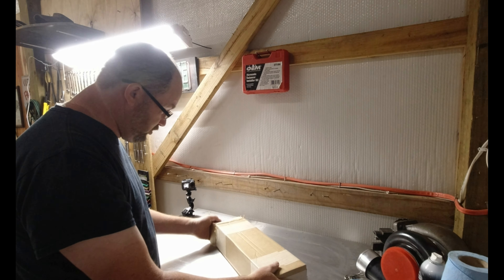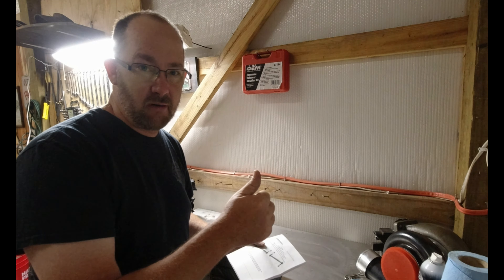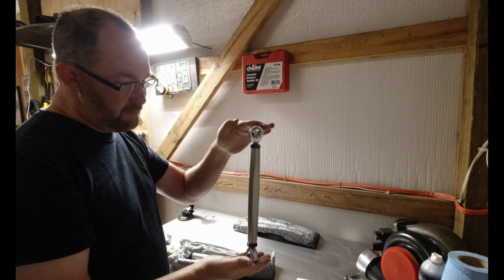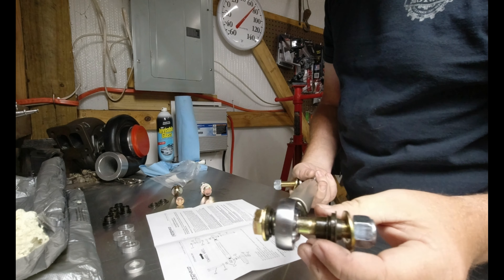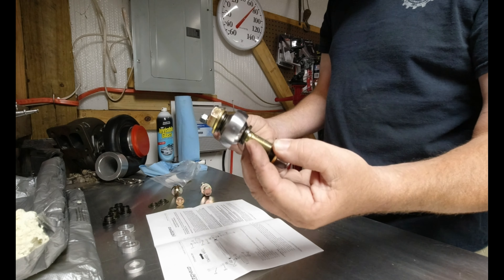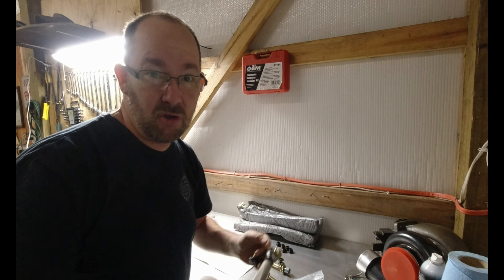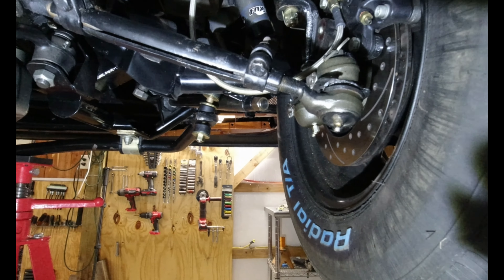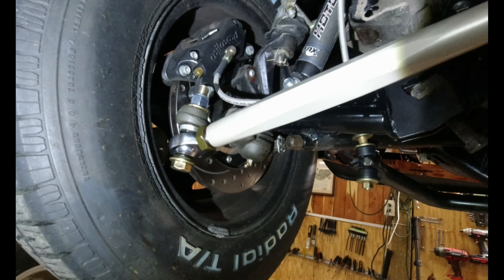Hotchkis Tie Rod Install on Dodge B-Body - 1972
This is a review and comparison of the Hotchkis Tie Rod assembly (for 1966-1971 Road Runner 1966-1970 Super Bee GTX Satellite Cornet 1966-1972 Charger 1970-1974 Cuda Challenger) to the OE Tie Rod assemblies.